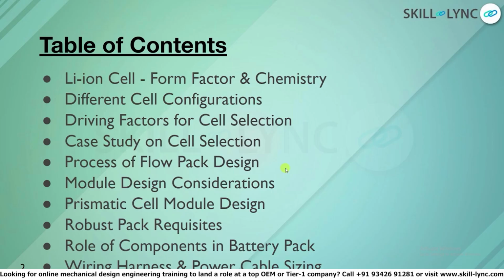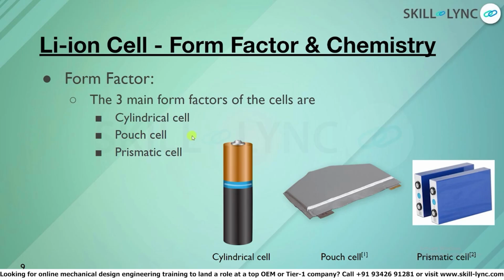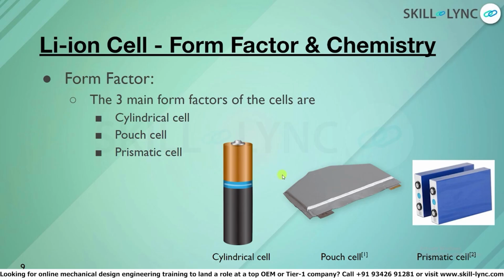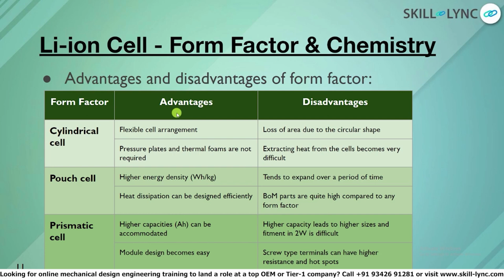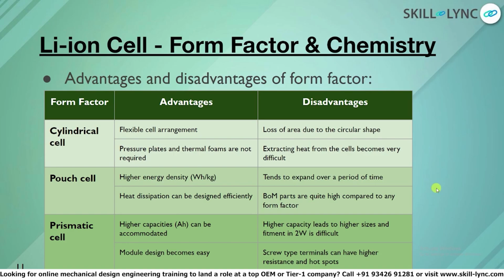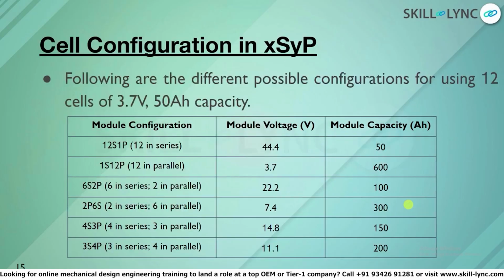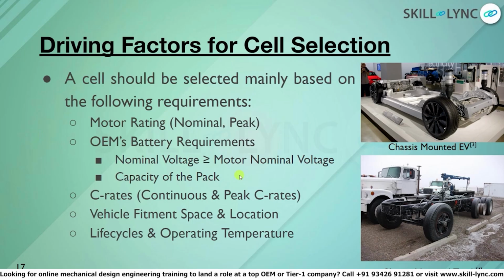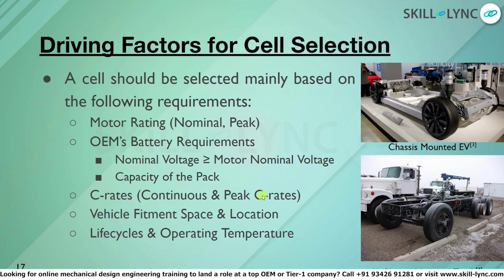Li-Ion Battery Pack Design Consideration: Tutorial | Episode 1 | Skill-Lync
Curious about how lithium-ion battery packs power the future of electric vehicles? 🚗🔋 Dive into the first episode of our comprehensive series, "Li-Ion Battery Pack Design Consideration," where we uncover the essentials of designing safe, robust, and efficient battery packs. This episode focuses on cell types, chemistries, configurations, and the critical factors influencing design decisions. Perfect for EV enthusiasts, engineers, and curious minds!

Key Highlights:
🔍 Understanding lithium-ion cell form factors: Cylindrical, Pouch, and Prismatic.
⚡ Exploring different lithium-ion chemistries and their applications.
🛠️ Factors to consider when selecting the right cell for EV battery packs.
🔧 Series and parallel cell configurations to create efficient modules.
🌡️ Managing thermal design and performance in battery packs.
🏎️ Case studies on real-world battery design applications.
👉 Hit play and start your journey into the world of EV battery engineering!

Chapters:
00:00 Introduction
7:54 - Li-ion Cell - Form Factor & Cell Chemistry
16:14 - Advantages & Disadvantages of Form Factors
23:34 - Li-ion Cell - Form Factor & Chemistry
27:37 - Different Cell Configurations
30:32 - Driving Factor for Cell selection

🎥 Watch this course for free on YouTube, complete the training, and earn your certificate!

Let’s revolutionize the future of energy with Li-Ion batteries!